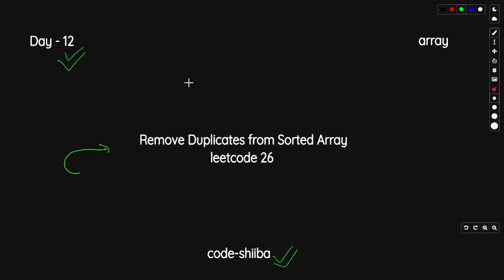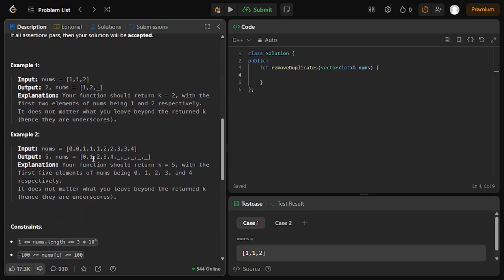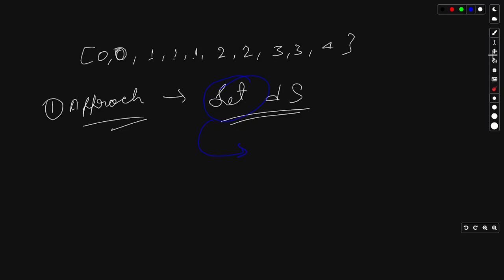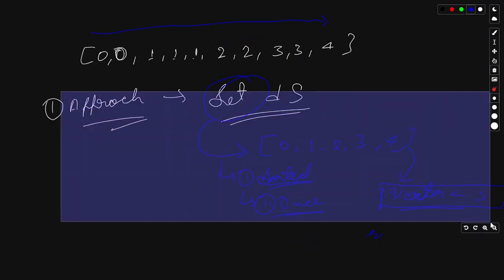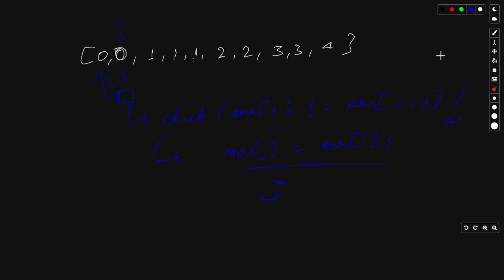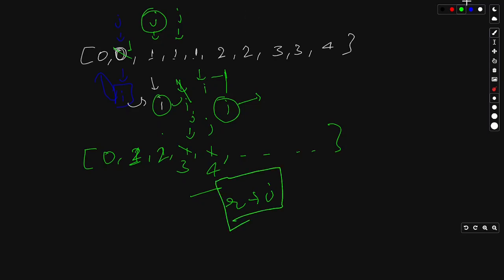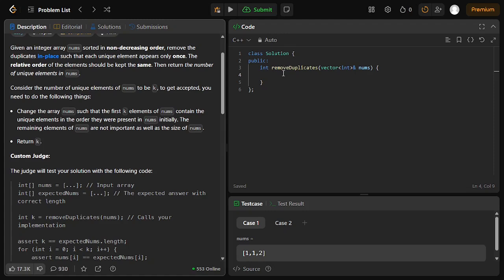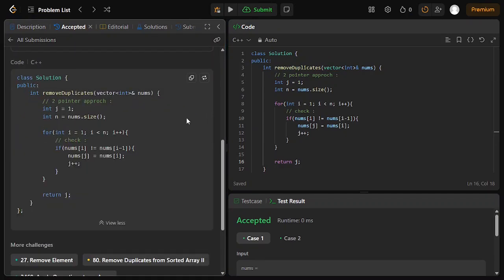Remove Duplicates from Sorted Array// leetcode 26 // array// day 12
video solution of leetcode problem no 26